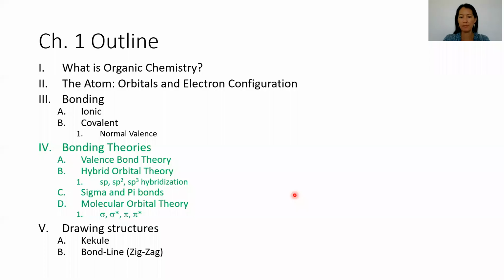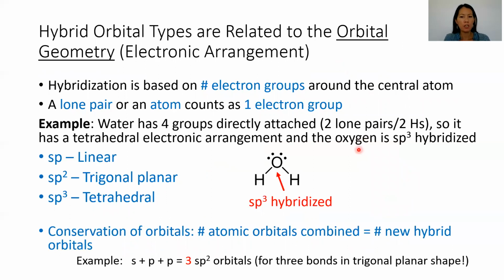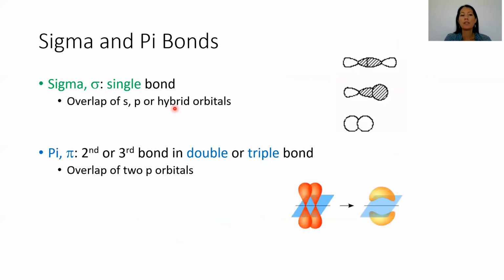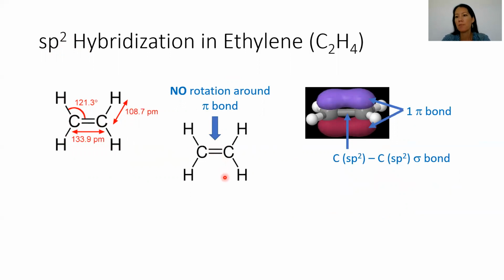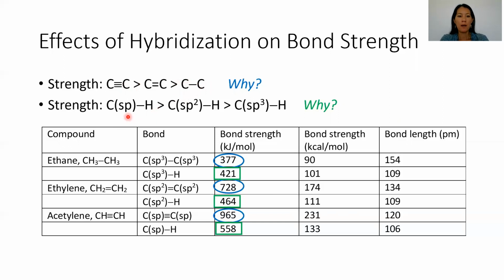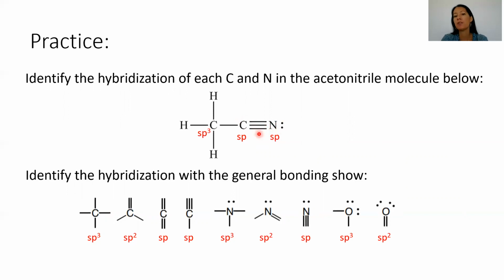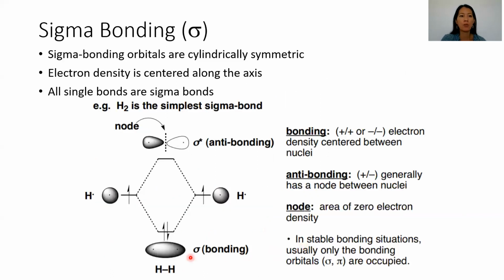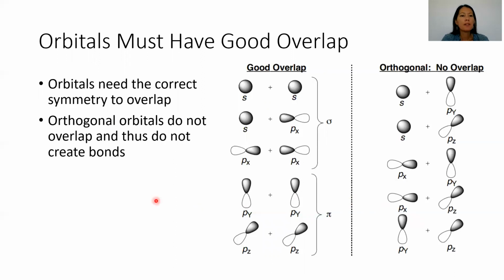CHEM201 Ch 1 Hybridization, Sigma and Pi Bonds Part 2